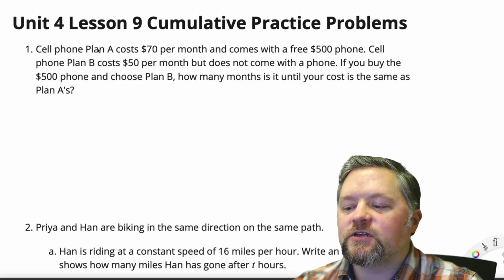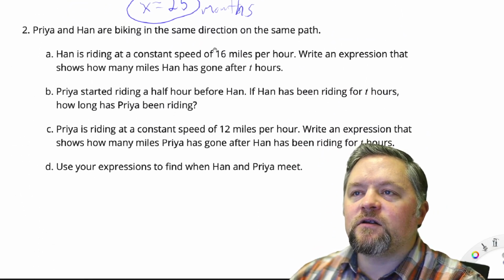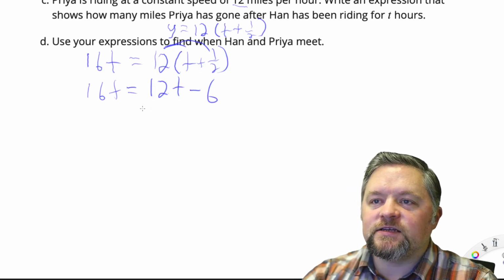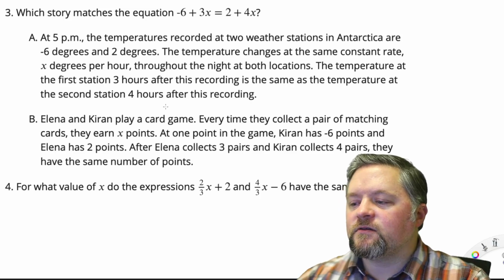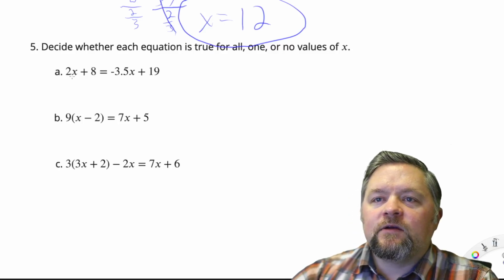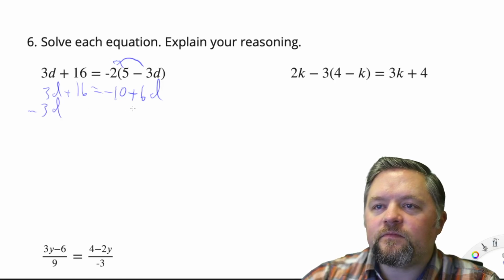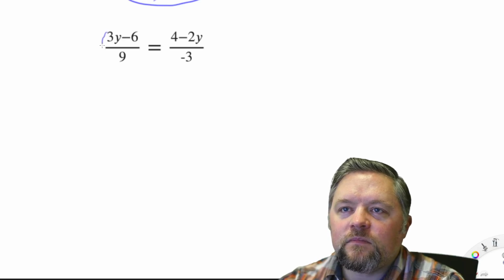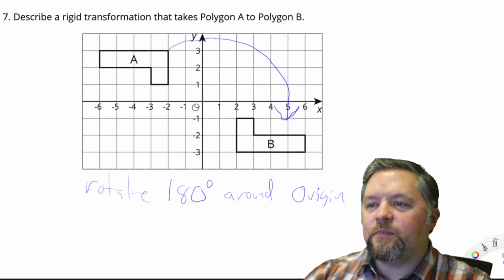Unit 4 Lesson 9 Practice Problems